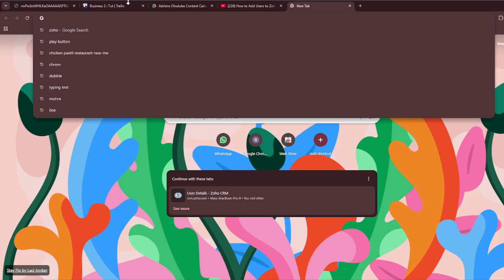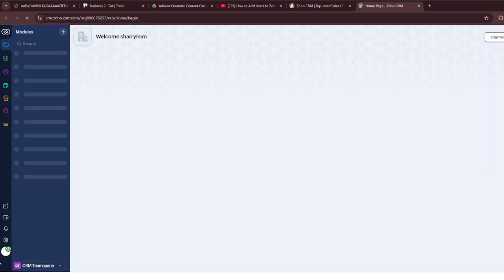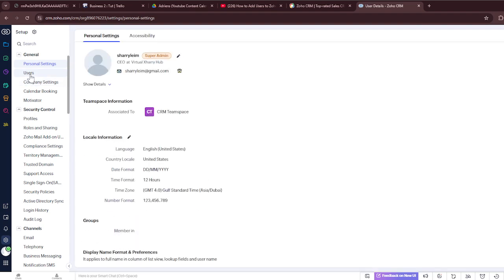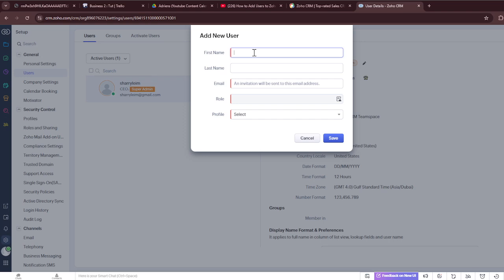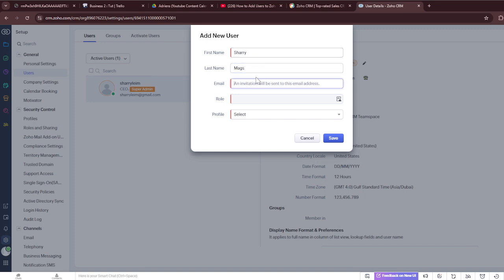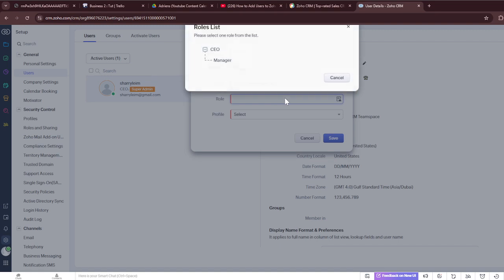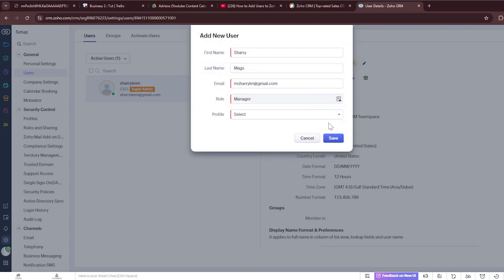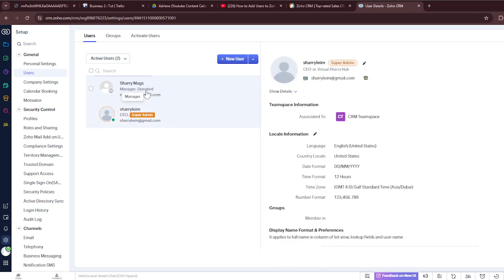How To Add a User in Zoho CRM Full 2025 Guide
Learn how to send emails directly from Zoho CRM in 2025 — step-by-step! 🚀
In this quick and easy tutorial, I’ll walk you through how to send individual and bulk emails, use templates, and integrate your email account for seamless communication with your leads and clients. Perfect for beginners and anyone looking to master Zoho CRM’s email features.

📌 What you’ll learn:

How to send an individual email from Zoho CRM

How to send bulk/mass emails

How to use email templates for faster communication

How to integrate your email account (Gmail, Outlook, etc.)

Tips to track email opens, clicks, and replies

Sending emails from Zoho CRM can help you stay organized, save time, and improve client relationships — all from one platform.